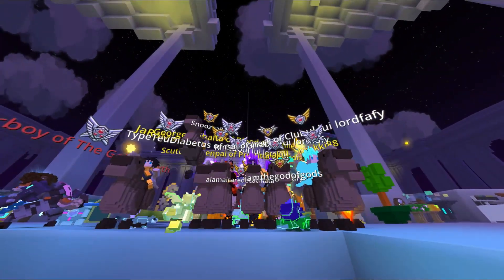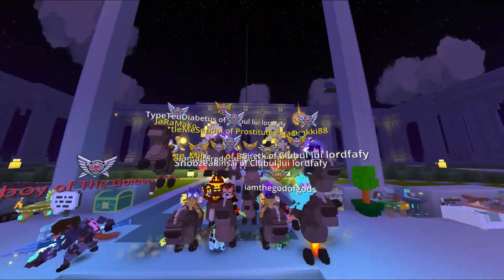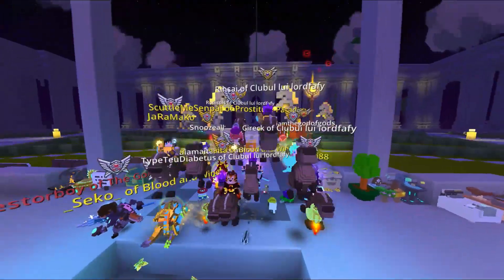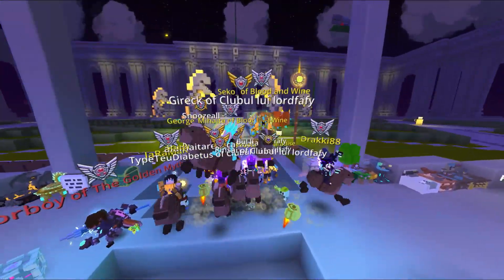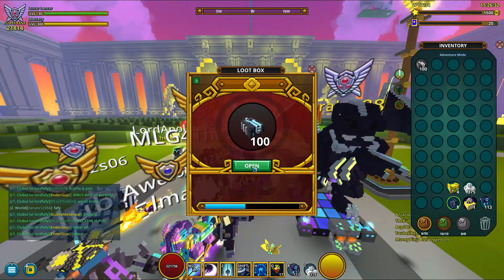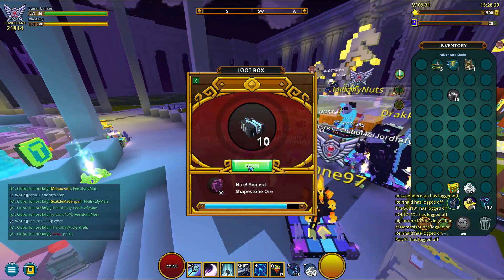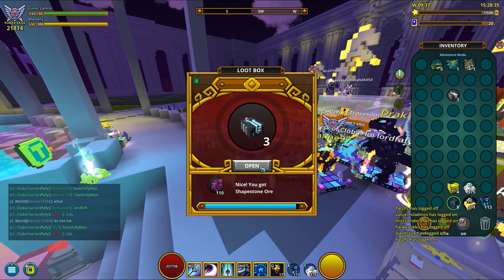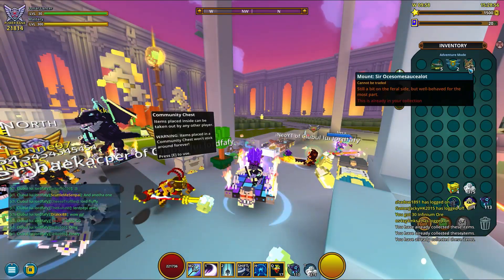Opening 111 Chaos Chests | DOUBLE KARMA | Wings of Wizardry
Wings of Wizardry are wings that drop rarely from Chaos Chests. It can also be crafted at the Chaos Core Crafter.

Chaos Chests is a lootbox that contains many items such as resources and collectibles. These chests can be obtained in lair and dungeon chests uncommonly, and can also be purchased through the Store for 50 Credits each (bought either by itself, in a bundle of 11 with a bonus Chest, or in a bundle of 110 with a bonus 10 Chests and a Golden Chaos Chest). Chaos Chests can also be freely obtained through Chaos Factor daily. Players can get 1,500 Chaos Chests by loot collecting the Mega Chaos Chest.

The chests can be opened like any Lootbox, and they grant the player a random item. The in-game description warns that the contents of Chaos Chests can and will change at any time, with no indication of what they contain. Contents range from crafting materials to consumables with a rare chance of various Mounts, Wings, Allies, Boats, and more. Several times these chaos chests will contain rare loot that are only found in certain Chaos Chest Rotations.

Visit GAOTU, our club: /joinworld clubul lui lordfafy. If you want to join whisper the following people: Nestorboy, George_Mihaita, Dnsj, ForeverAlone1, s0nnet or Thomy200.